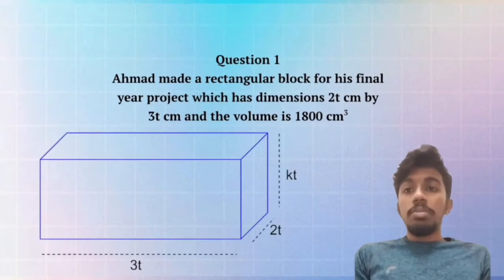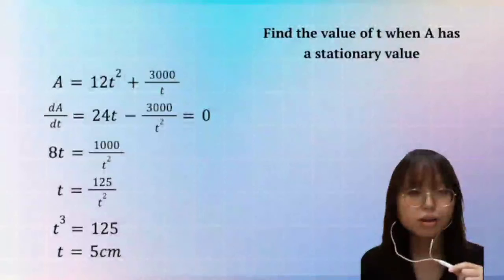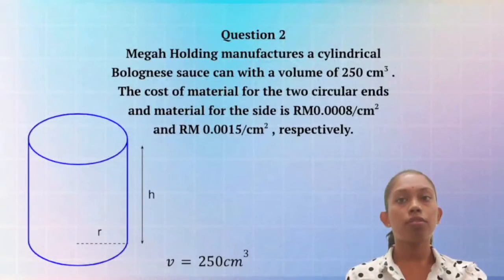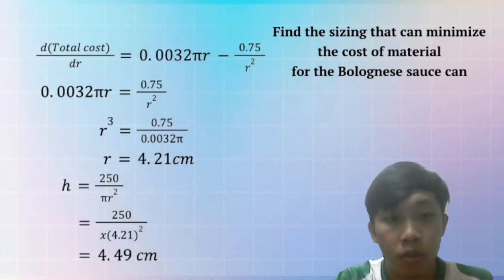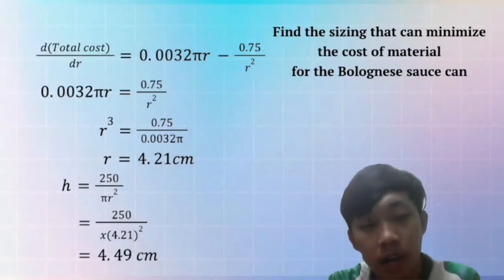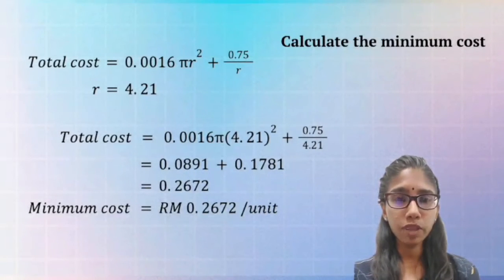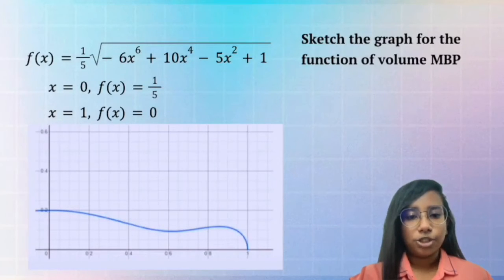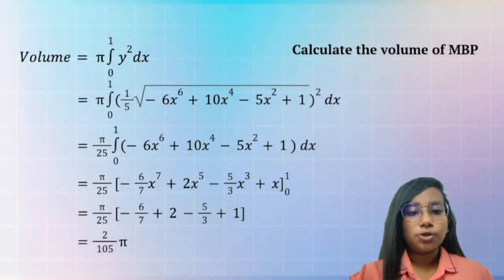EFT 1053 Calculus Mini Project Presentation Video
GROUP MEMBERS

GANESH A/L MANIMARAN - J21G1088
JOYSLYN A/P S. LURTHUSAMY - J21G1089
MATHINISHA A/P SUBRAMANIAM - J21A1081
LOTCHANA A/P NANDAKUMAR - J21A1080
YAP JIA WEN - J21A0984
MUHAMAD AMIRUL ASYRAF BIN MOHD ZAINI - J21A0853